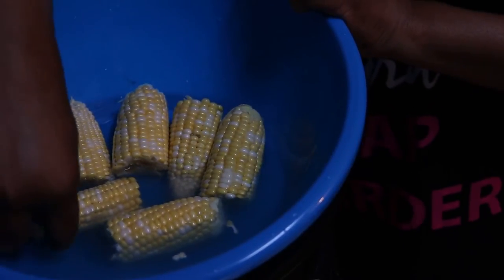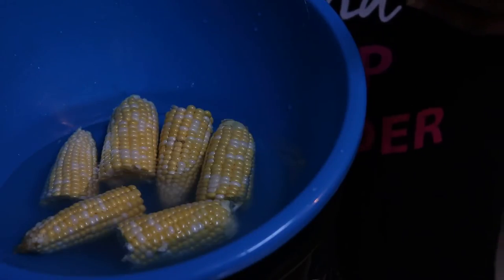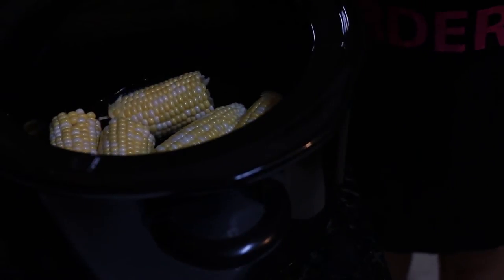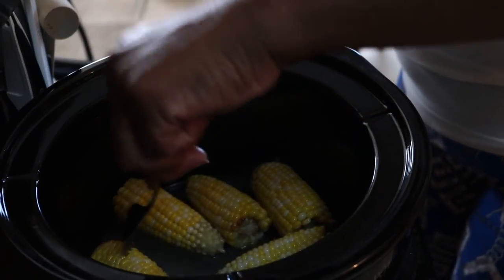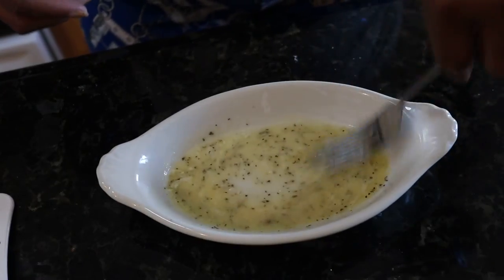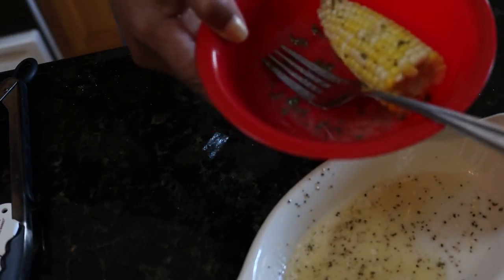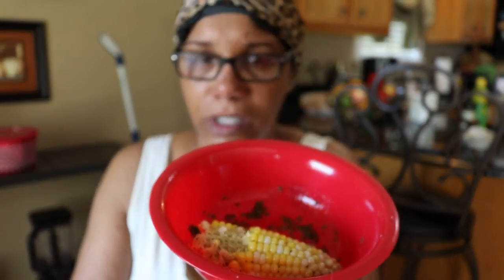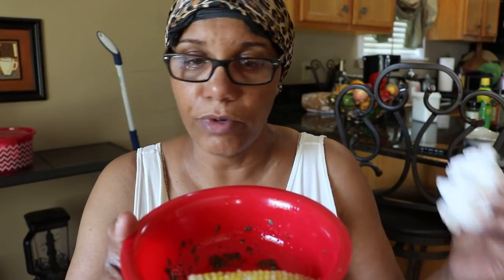COOKING TIME With DAWNYWAWNY//CROCK POT CORN ON THE COB//itsdawnywawnytime//🍋🍽🍴💖💗💋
OPEN ME!  This Video is in HD!!  Published June 25, 2017. Today, it's all about CORN ON THE COB!!  I saw this recipe floating around on the internet and decided to give it a try.  I do think this will work with frozen corn on the cob and it is simple to do.  You could even make this while at work.This is my first time cooking corn on the cob this way, so let's see if it is worth it. Let me know your thoughts.

INGREDIENTS
corn on the cob - fresh or frozen
1/3 cup water - i added a little more while cooking
1 tablespoon lemon juice
unsalted butter
kosher salt - sea salt or any seasoning will work
black pepper
herbs
I saw this on the 12 Tomatoes Facebook page.

I am not a Make-up Artist (MUA).  I am just a mom and grand mom who loves beauty products, skincare, body care, fashions, cooking, fun and living life.

This video is not sponsored and the content is my own opinion.